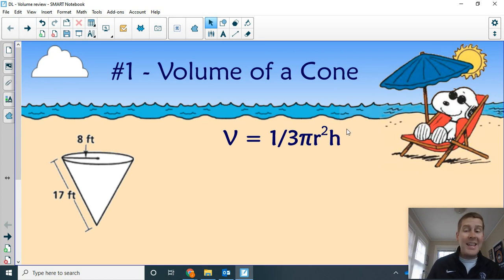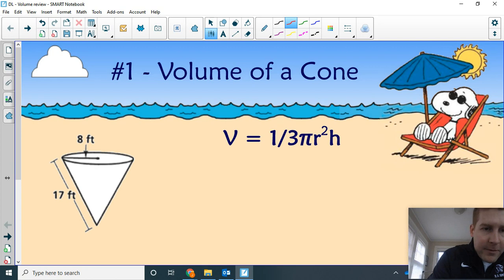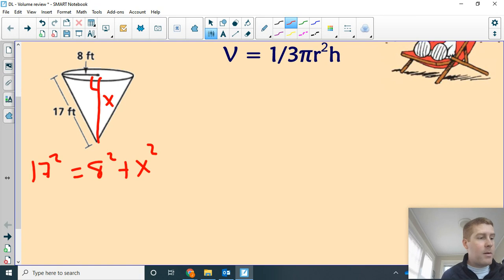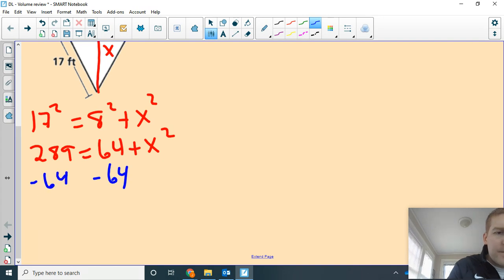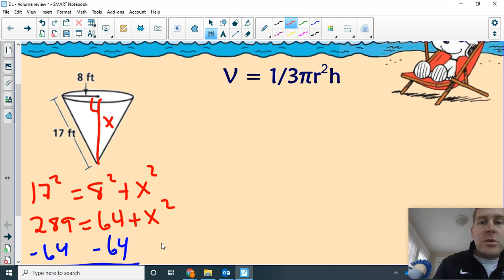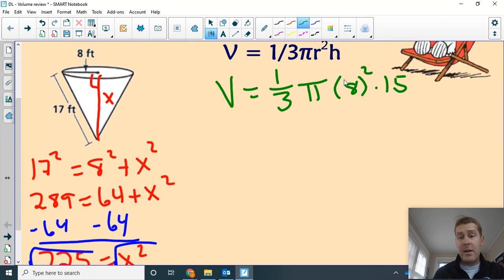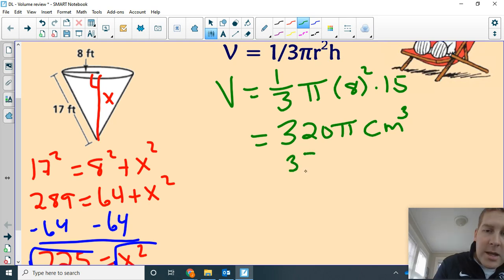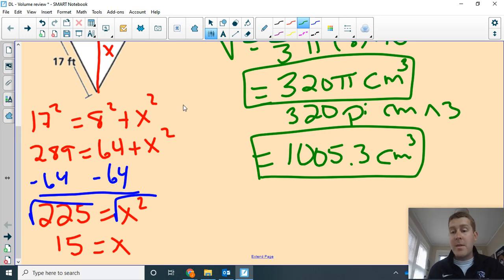Geometry B: 6/3 Volume Review Q1 Solution